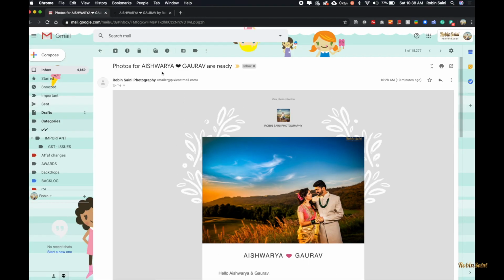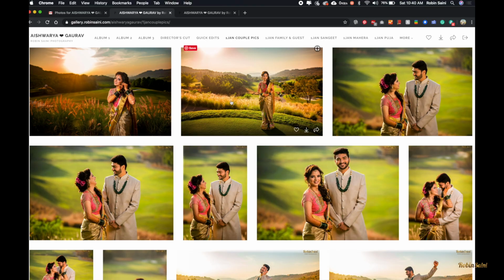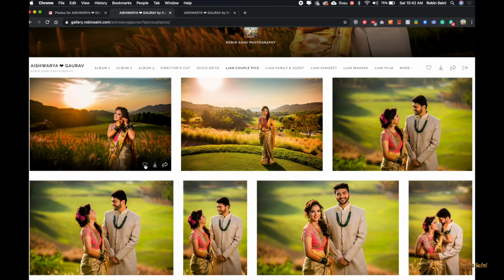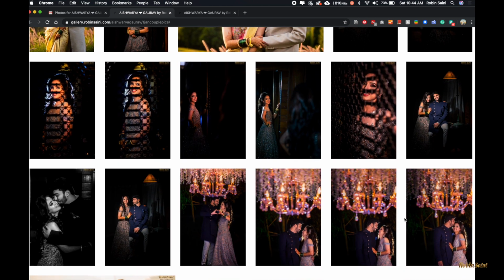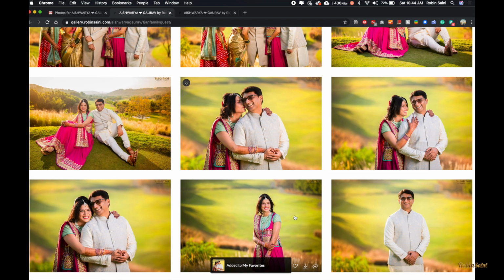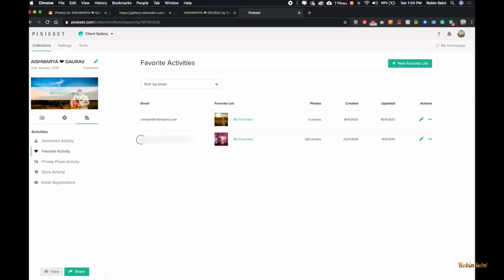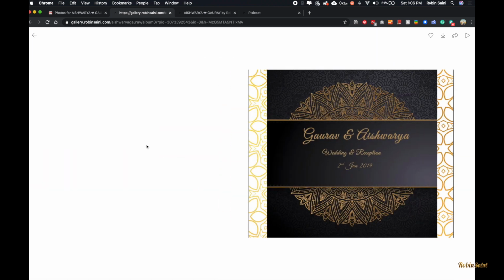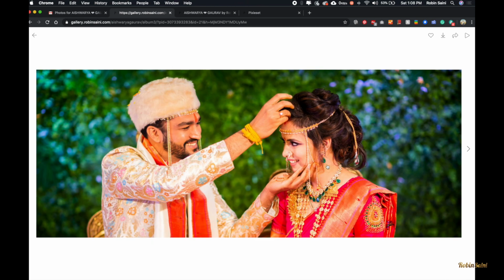HOW TO SELECT BEST PICTURES FOR YOUR WEDDING ALBUM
Bride & Groom are constantly sharing their wedding pics on various social media, but when you ask them have you made a wedding album? the answer is No, we don't have time and its a TASK to select a few pictures from the entire list of pictures.

  We have made your job easy for you, Now just select wedding pics from your phone /laptop.

Check the video to know-how. It takes only 4 hours.